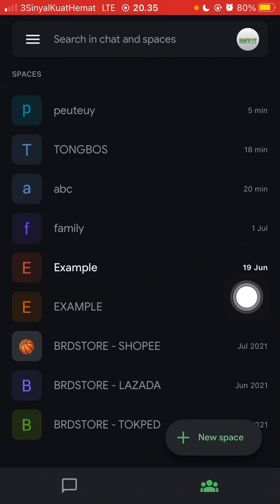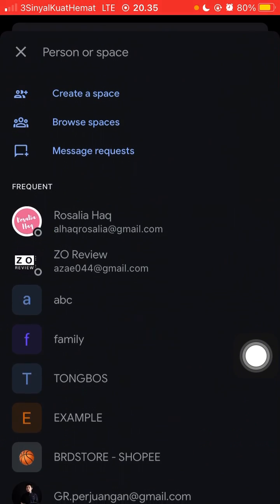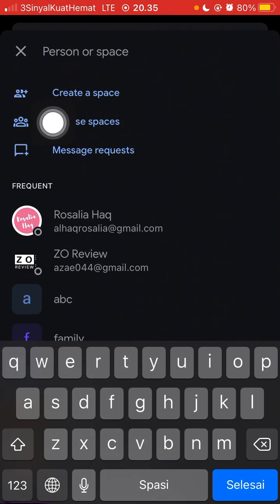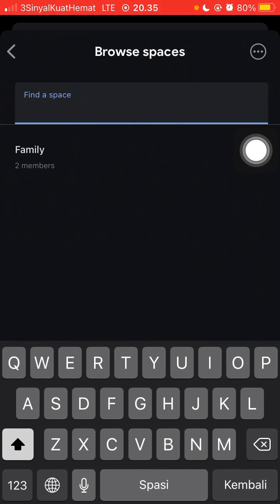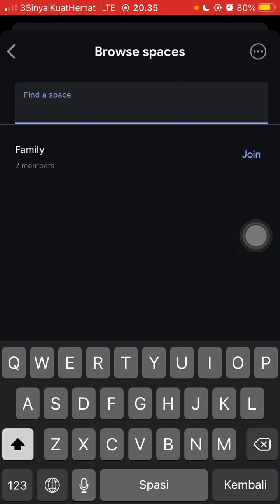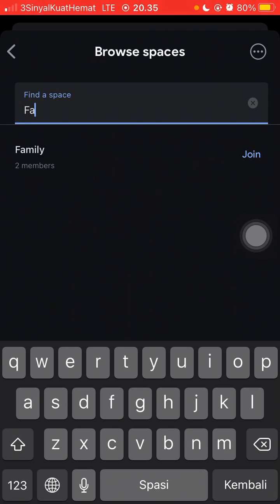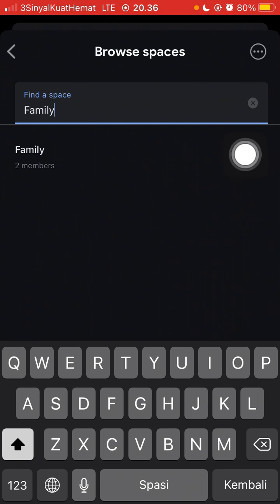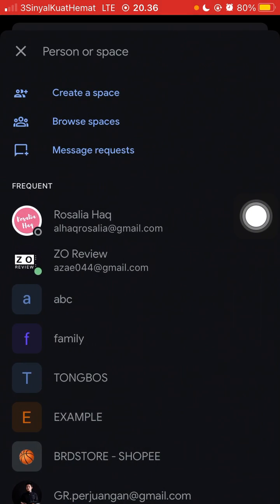How to Join a Space in Google Chat on Mobile iOS iPhone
Learn how you can Join a Space in Google Chat on Mobile by watching this video.